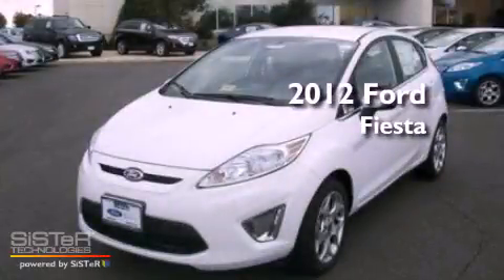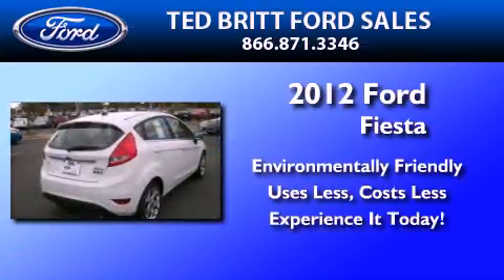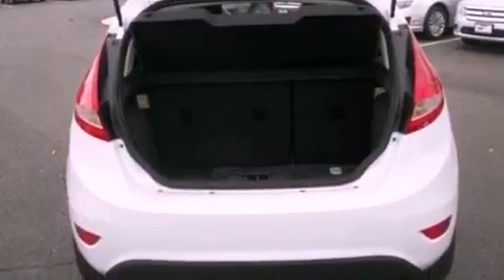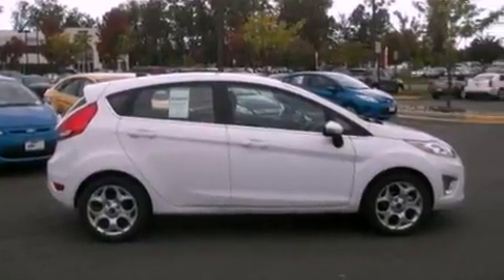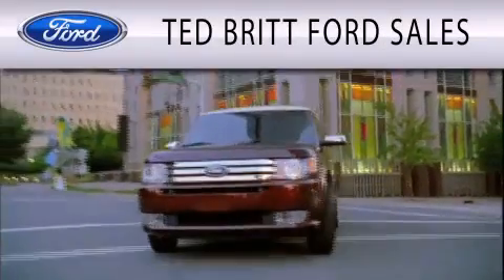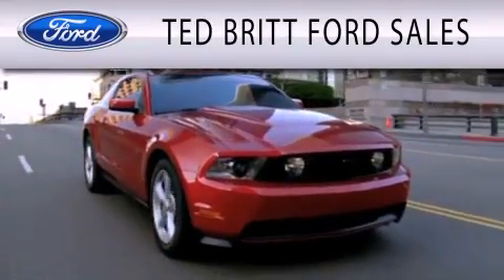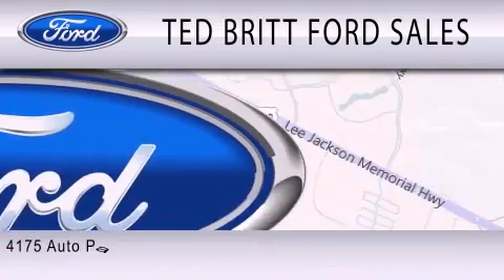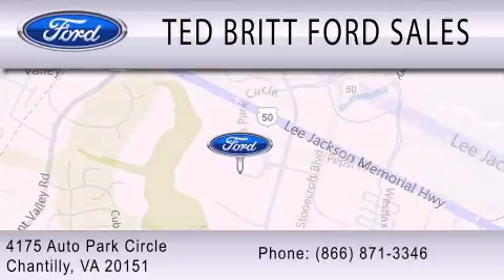2012 FORD FIESTA VA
Year : 2012
 Make : FORD
 Model : FIESTA
 Engine : 1.6L I4

 Exterior : OXFORD WHITE

 Interior : CHARCOAL BLACK
 Stock : 25681

 4175 Auto Park Circle
  , VA 20151